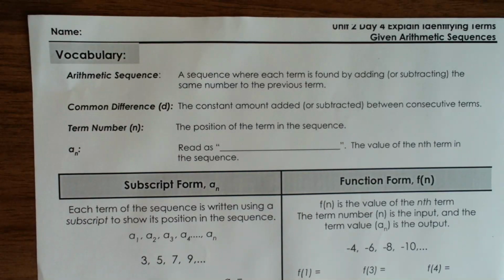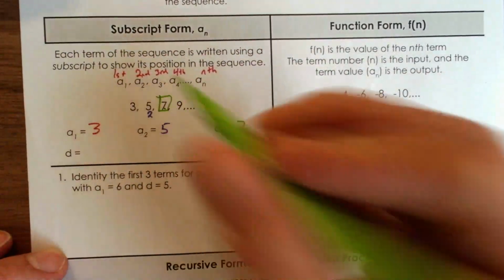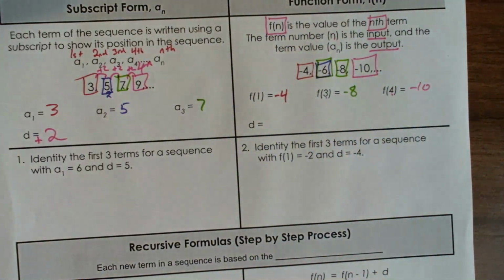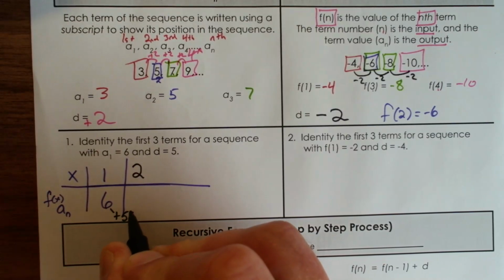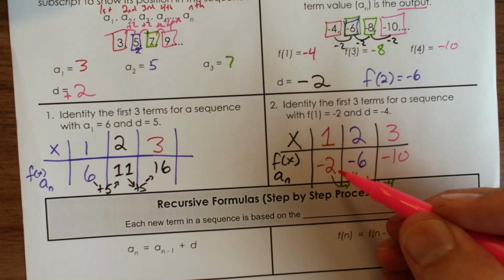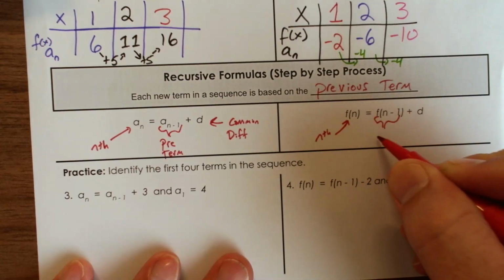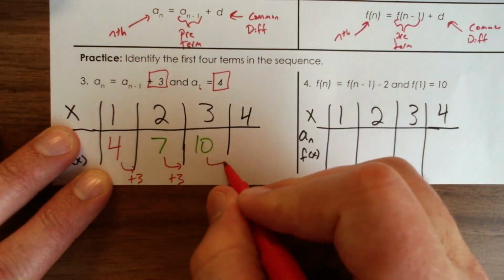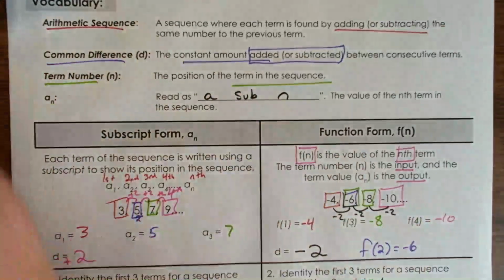Unit 2 Day 4 - Arithmetic Sequences